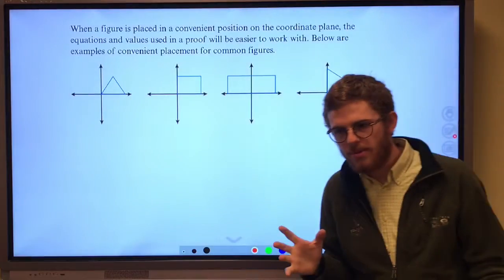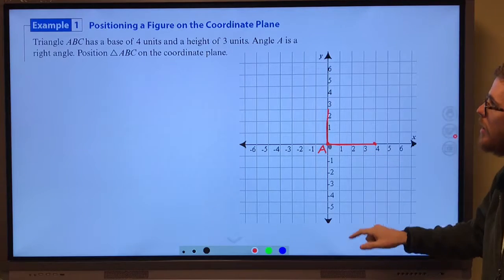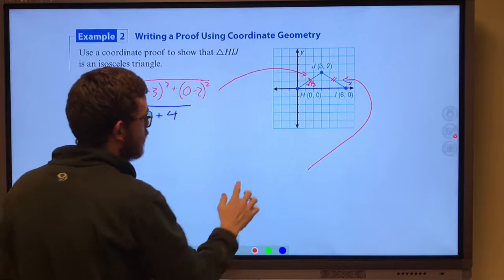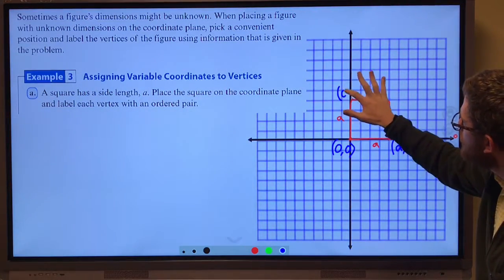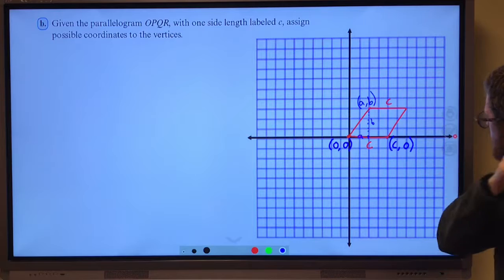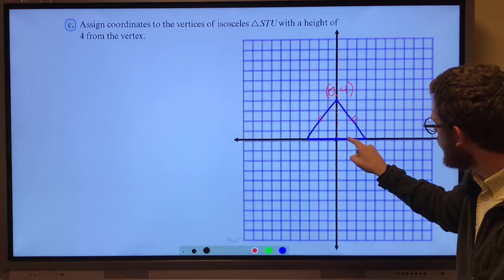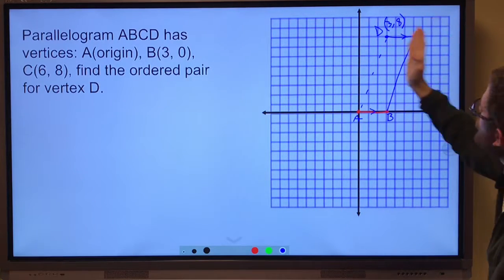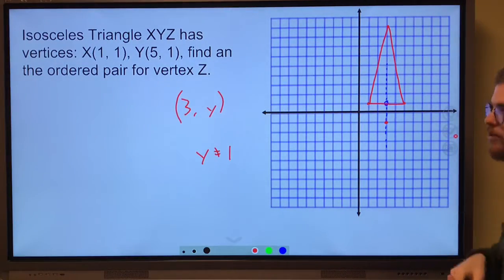G45: Polygons on the Coordinate Plane